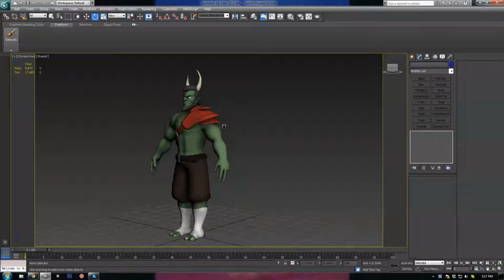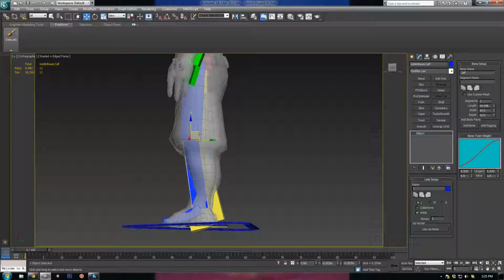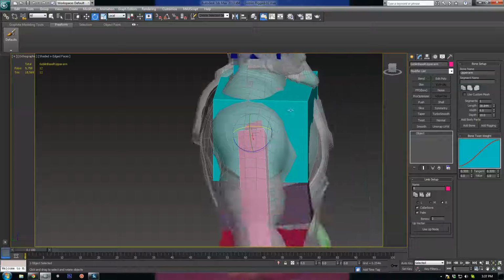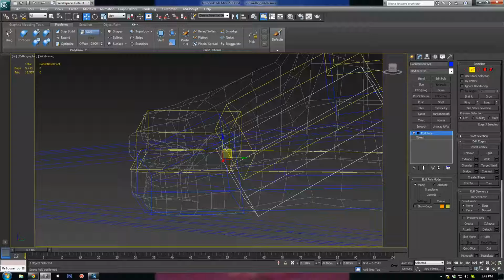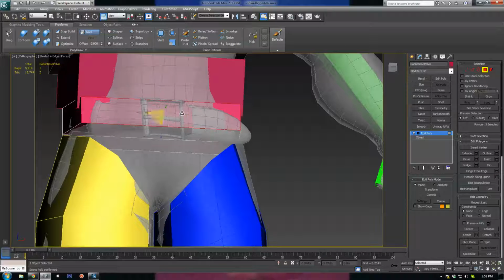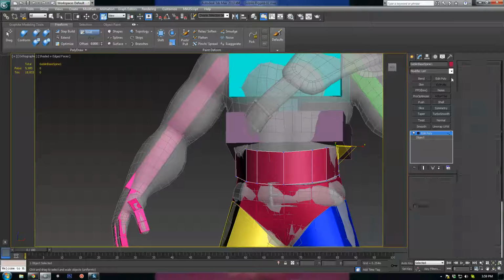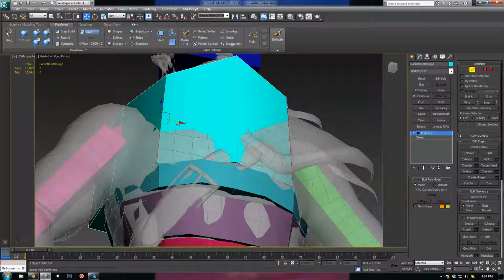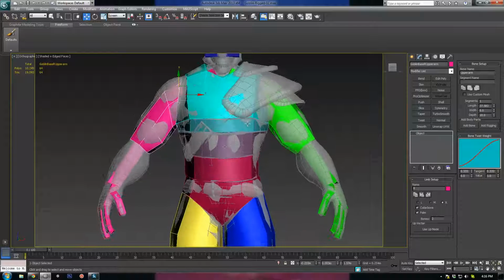27 - Setting up a CAT Rig